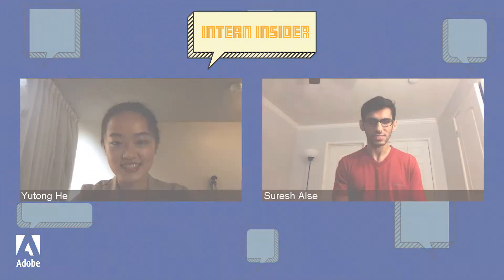Intern Insider: Adobe Sensei with Suresh Alse and Yutong (Kelly) He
When interns come to Adobe they work side by side with the tech industry’s biggest thinkers and creators to help change the world through digital experiences. With our internship program pivoting from in-person to virtual this year, we’re facilitating connection through a new video series called Intern Insider, where Adobe interns get the chance to interview leaders and former interns to learn about their experiences and get some valuable advice.

What’s it like working on the Adobe Sensei and Search Team? Machine Learning Engineer 4 Suresh Alse and Machine Learning Intern Yutong (Kelly) He talk about Adobe Sensei, projects on the team, and the importance of contributing to open-source communities!